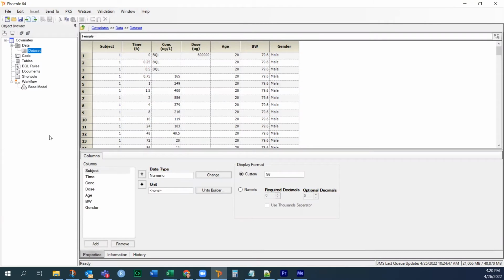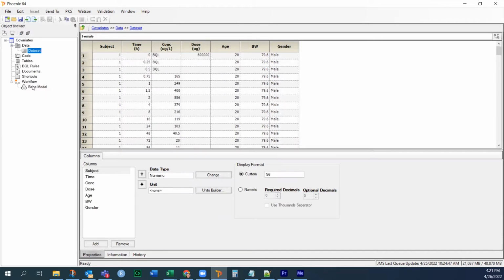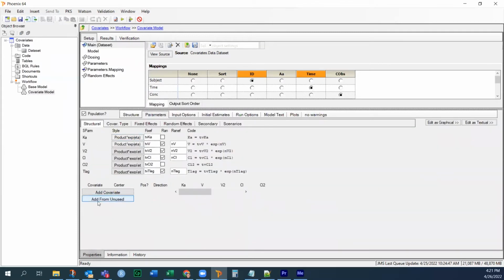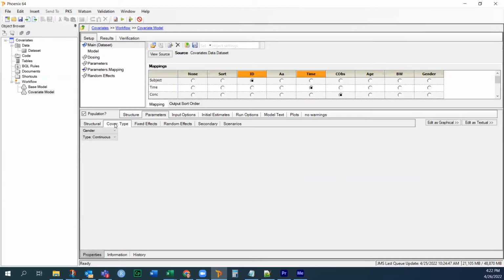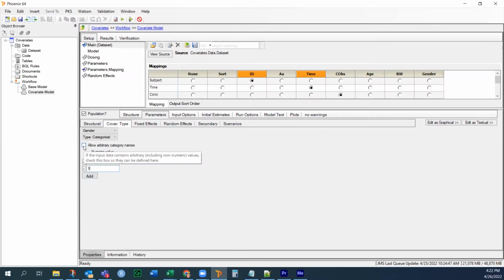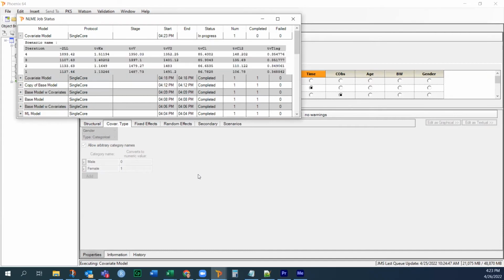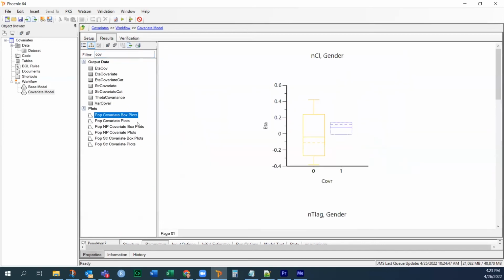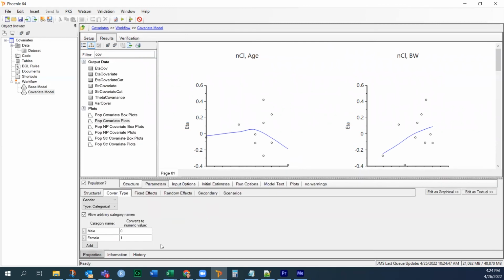20. Categorical Covariates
Handling categorical covariates correctly is essential for building robust and interpretable population models. This webinar shares practical techniques for incorporating categorical variables into Phoenix population modeling workflows while maintaining clarity and statistical rigor.

Key topics include how to code categorical covariates appropriately, define reference categories, and structure model statements to avoid common pitfalls. Practical tips highlight strategies for improving model stability, interpreting parameter estimates, and presenting covariate effects in a clear and meaningful way. Guidance is also provided on troubleshooting convergence issues and ensuring consistent implementation across projects.

Designed for Phoenix users working with population models, this video helps streamline day to day modeling tasks, improve efficiency, and strengthen confidence in covariate analysis and reporting.

[Category: PK modeling and simulation]